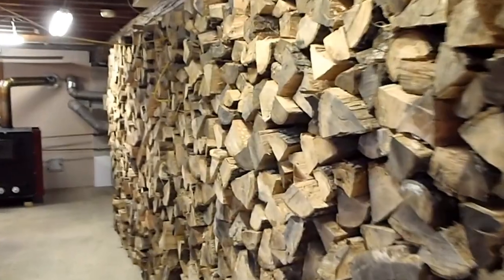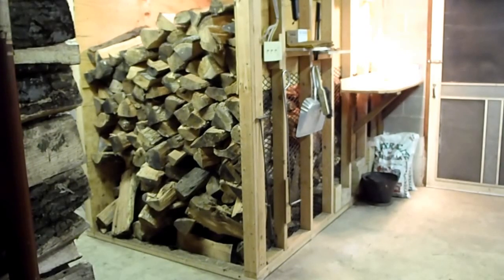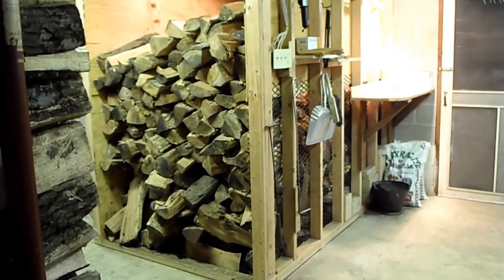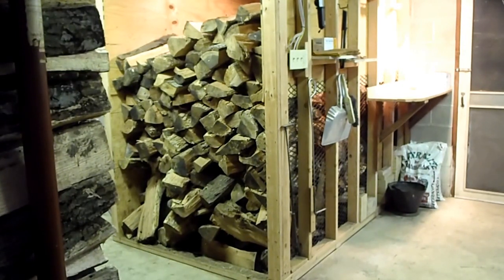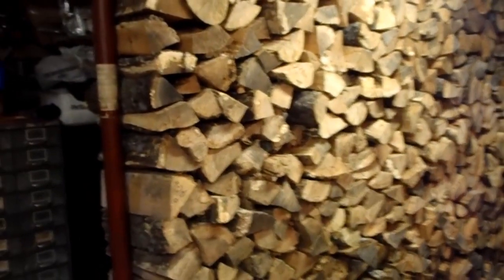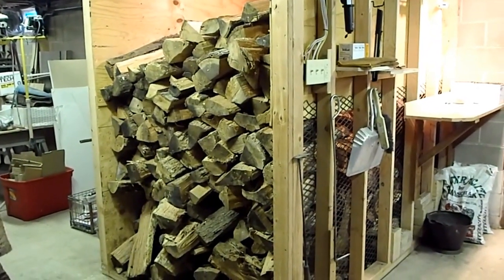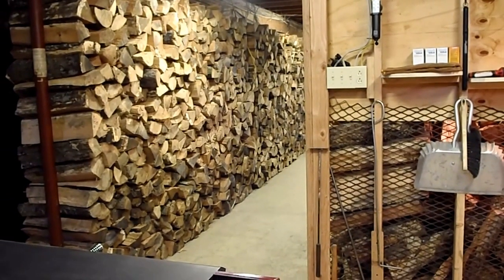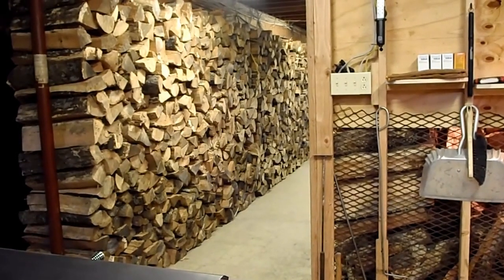MessickStove.com - Fire Wood Storage/Drying Bid Holds 1 1/2 Cords of Wood 2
MessickStove.com - Fire Wood Storage/Drying Bid in Basement Holds 1 1/2 Cords of Wood just dropped in and not stacked. The video may help you with ideas on how to bring your firewood in and storing it, and drying it at the same time.